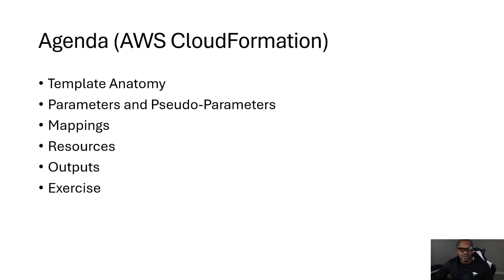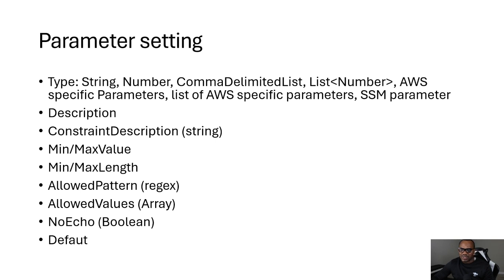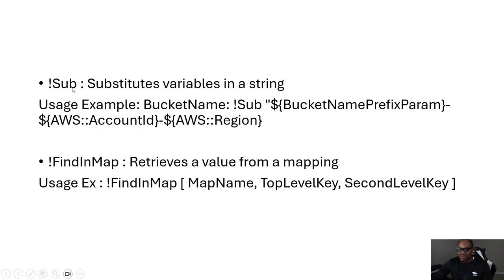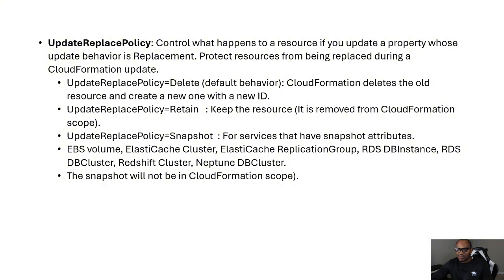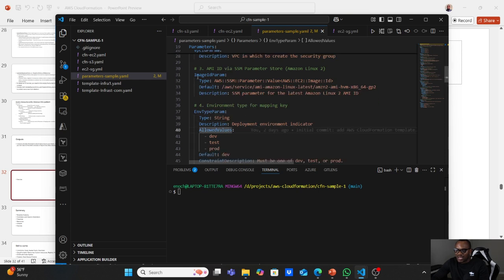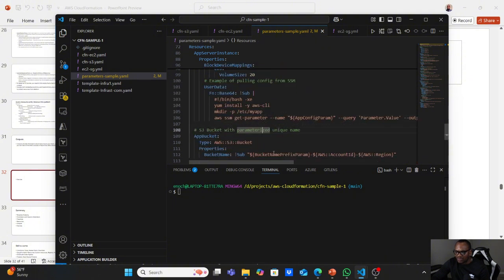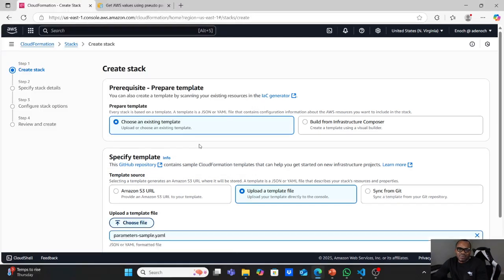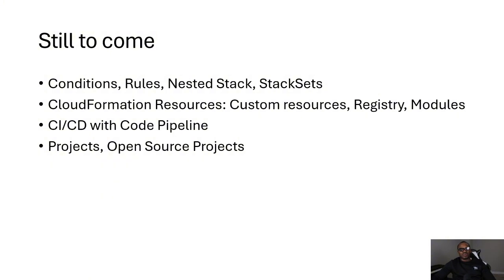IaC with AWS Cloudformation 104; Template Anatomy; Parameters; Mappings; Output; & Exercise